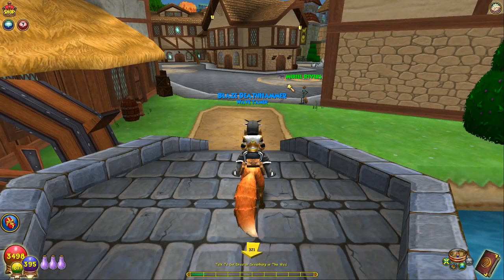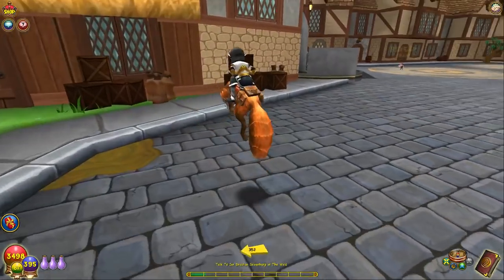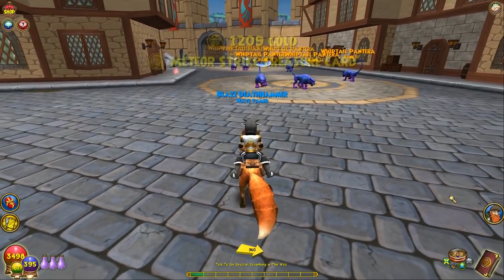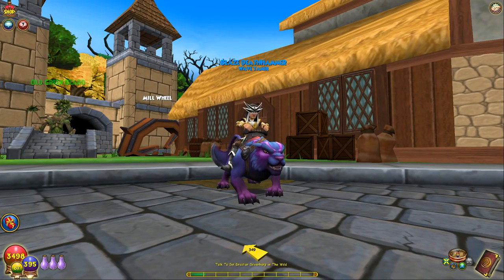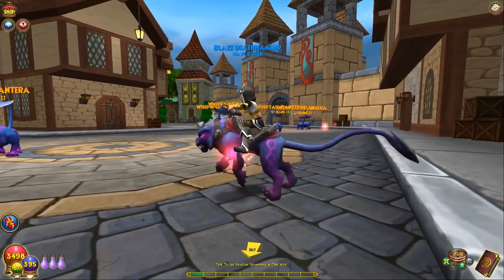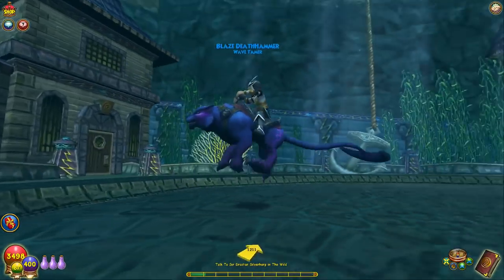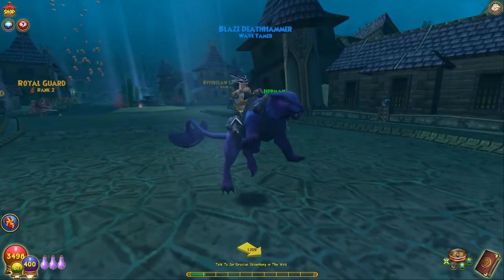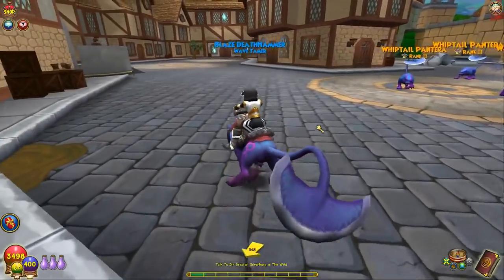Wizard101: NEW MOONBLADE PANTERA MOUNT!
They finally made the Pantera into a real mount! Let's check it out.